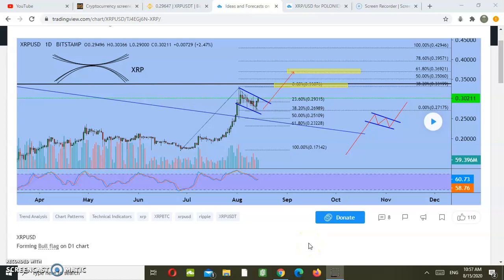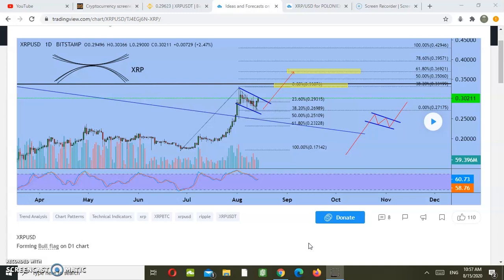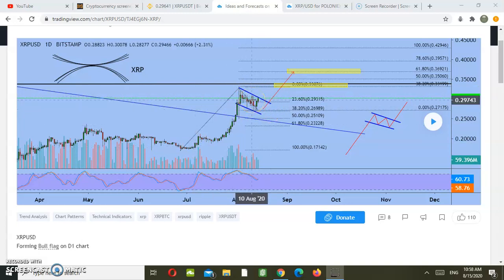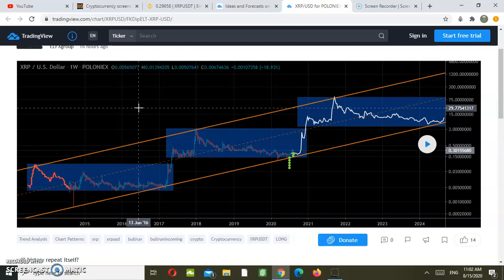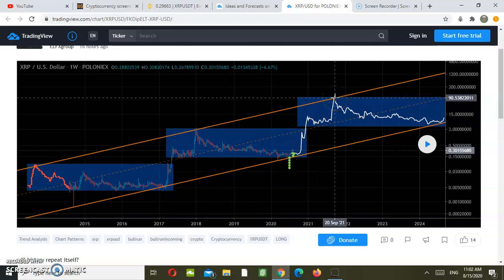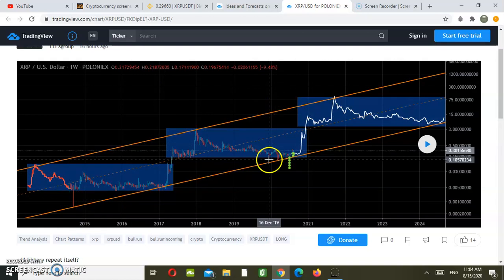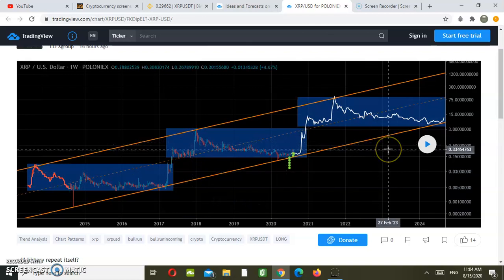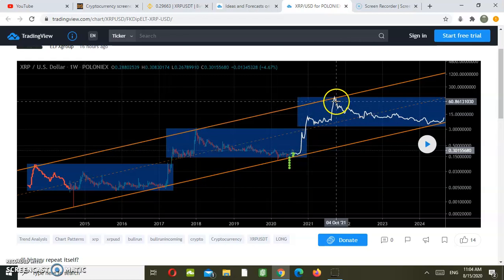Ripple (XRP) technical analysis 2020-2021| Realistic price target at 80 Usd